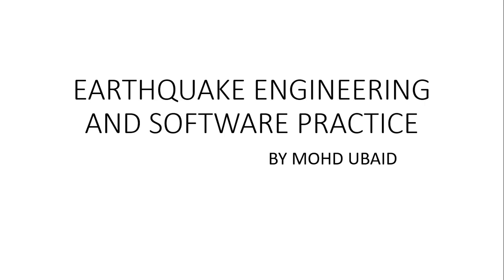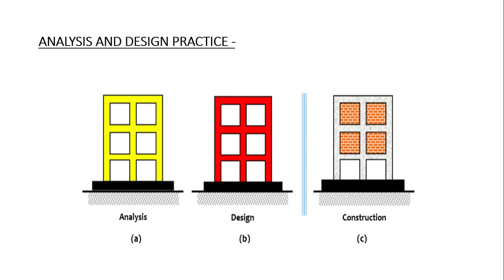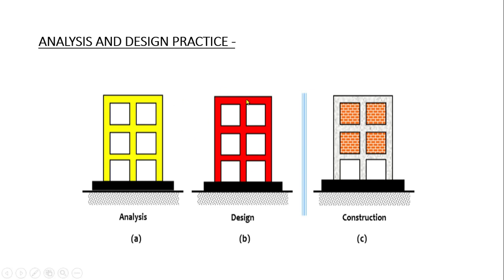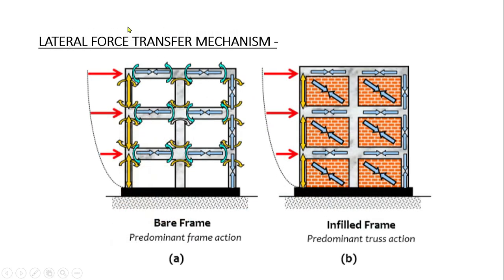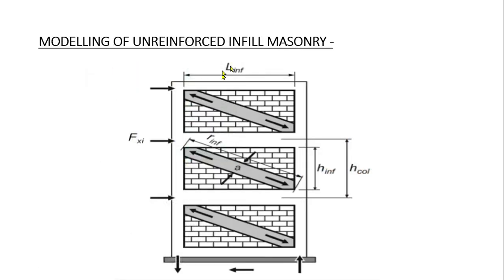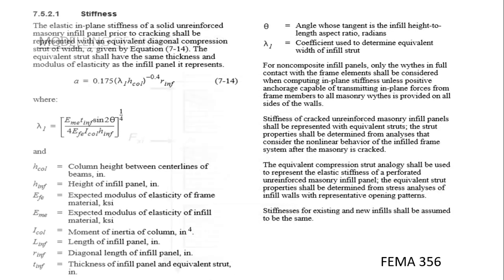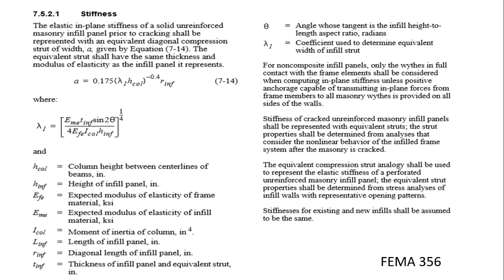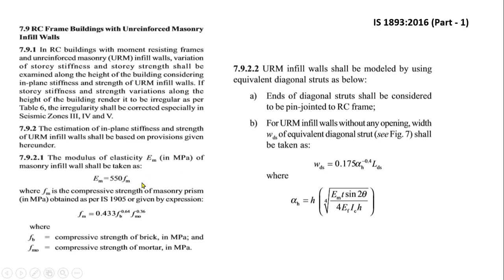MODELLING OF UNREINFORCED BRICK MASONRY INFILL IN ETABS/SAP2000 (STRUT ANALOGY) , PART -1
IN THIS VIDEO WE WILL DISCUSS THE EFFECT OF INFILL WALLS ON THE STRUCTURAL RESPONSE  AND WE WILL LEARN HOW TO MODEL THIS BEHAVIOR. WE WILL ALSO DISCUSS WHAT IS STRUT ANALOGY.